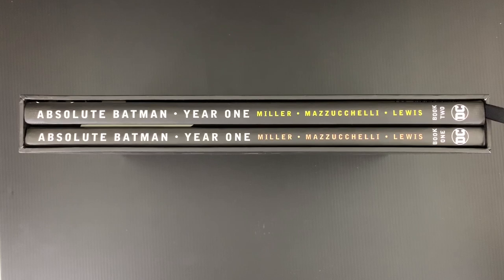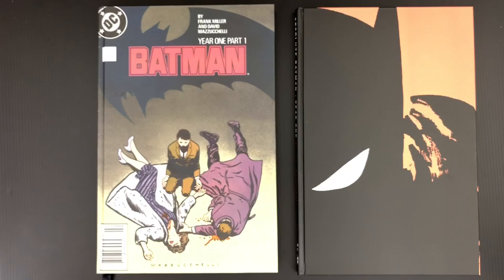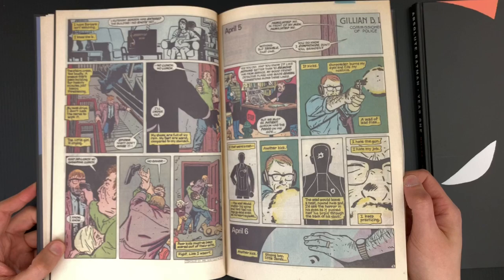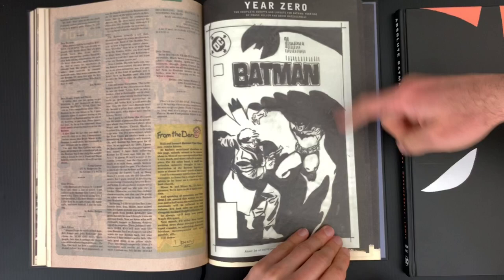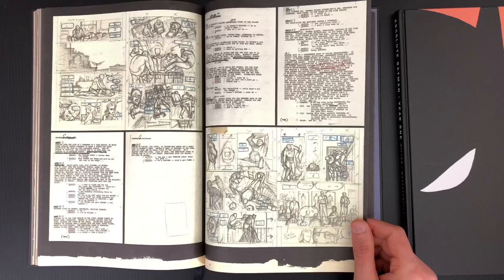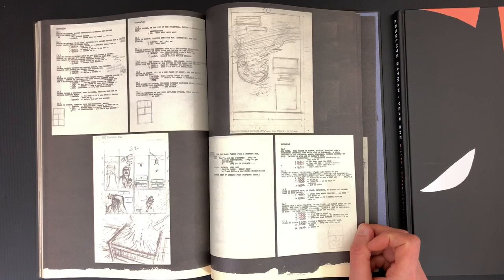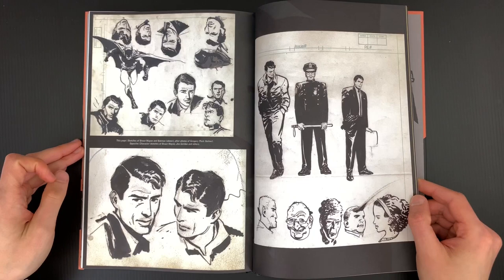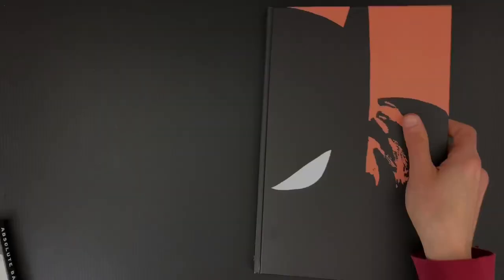Absolute Batman: Year One is a Must-Have for Comic Makers!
E-NEWSLETTER: Keep up with all things Cartoonist Kayfabe through our new newsletter! News, appearances, special offers, and more - signup here for free

Grab your "Frederic Wertham can eat a !@%" T-shirts, and more Cartoonist Kayfabe merchandise at our new storefront